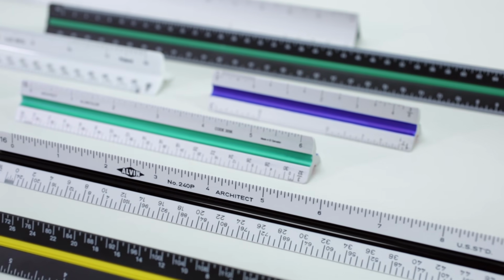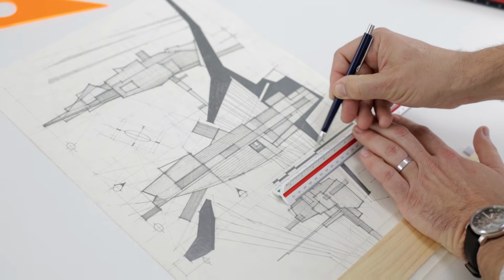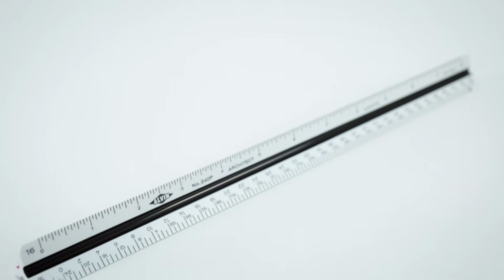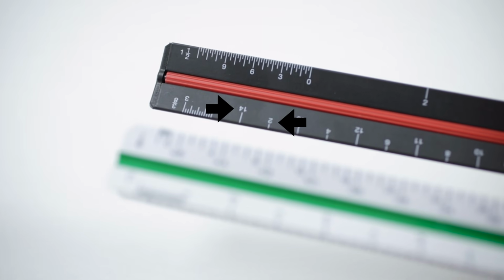Drafting Tools 101 - How to Read Architect and Engineer Scales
This is Drafting Tools 101

In this series we will discuss the tools used in drawing and drafting.

In this episode you'll learn everything you need to know about french curves and how to you a french curve like a drafter!